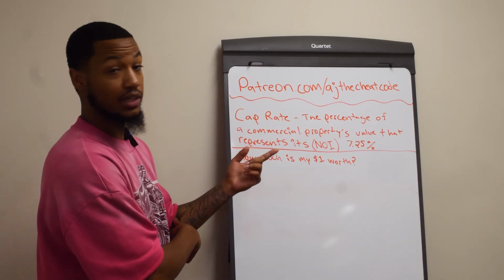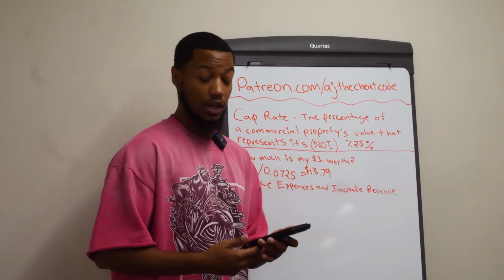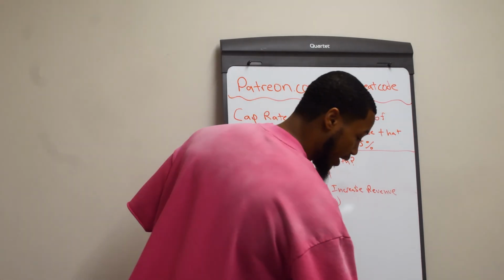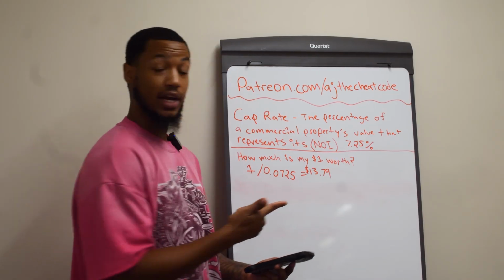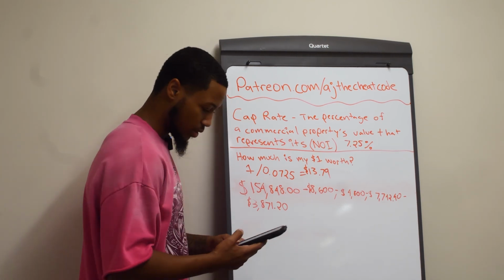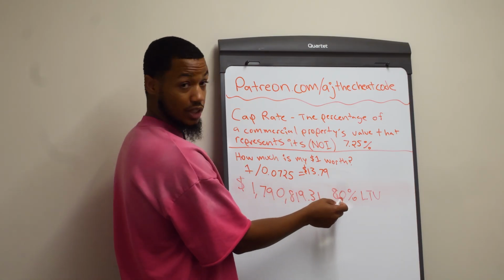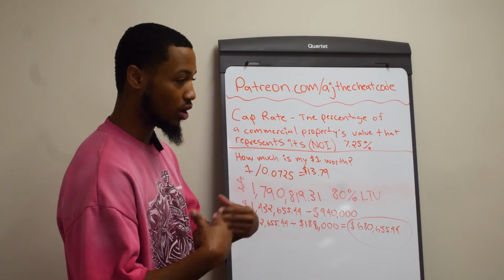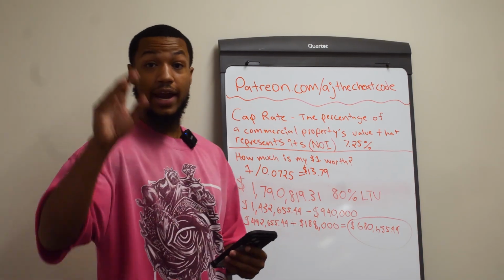YOU'VE BEEN LIED TO! $1 is actually not $1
Appreciate yall for tuning in. Im 29 years old with 12 apartment units willing to drop some of my game on how I got here. If you enjoy and want more content leave a sub, like, and hype this video!